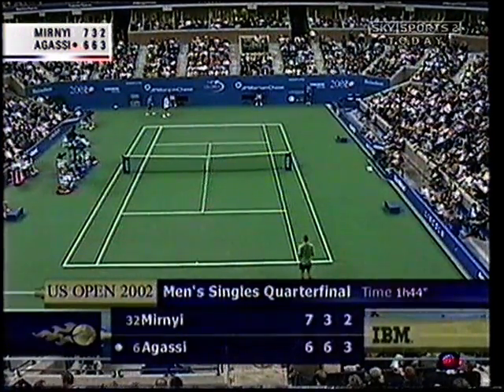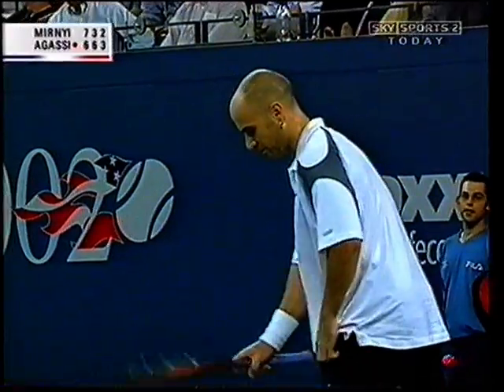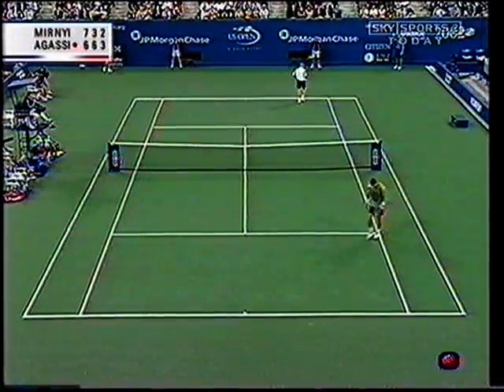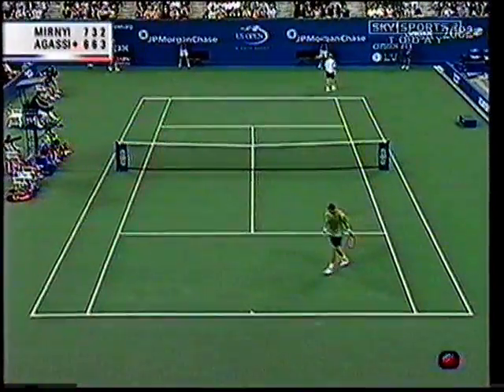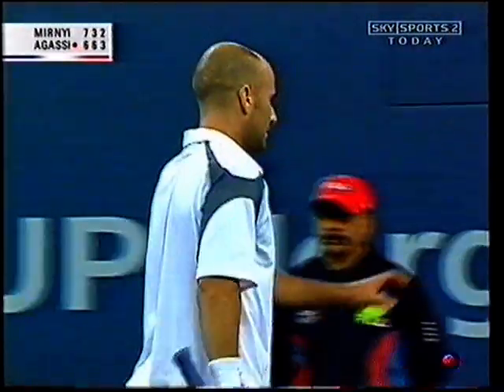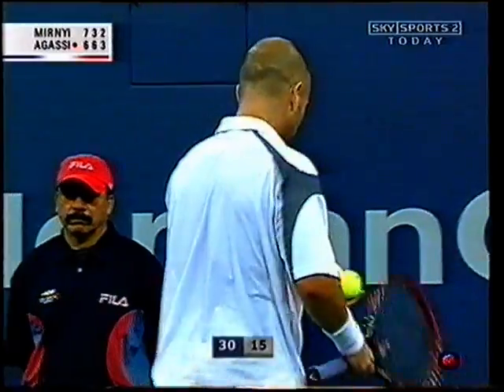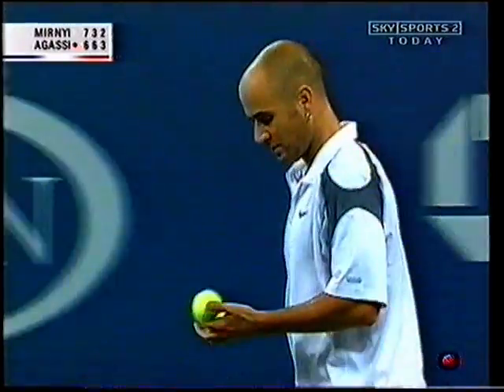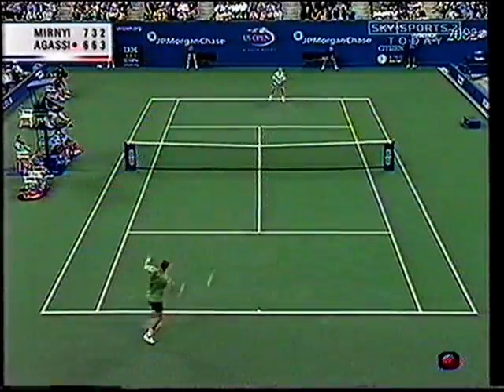agassi miryni part5